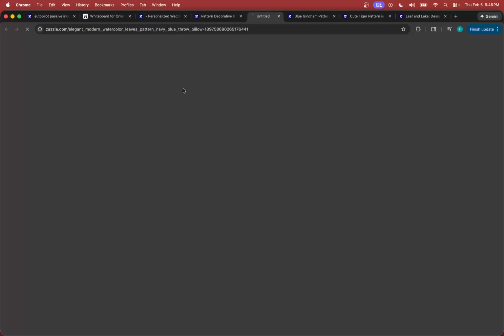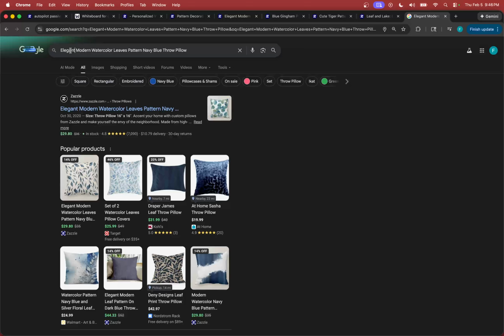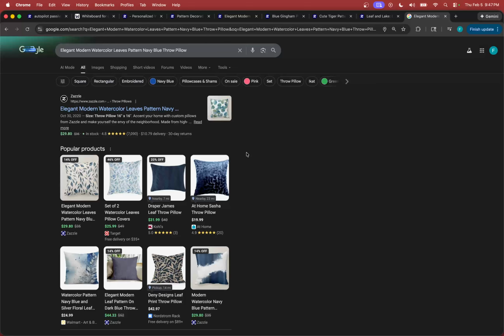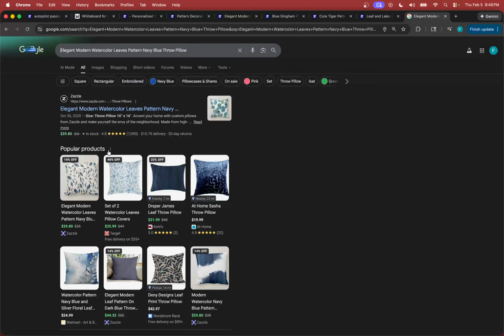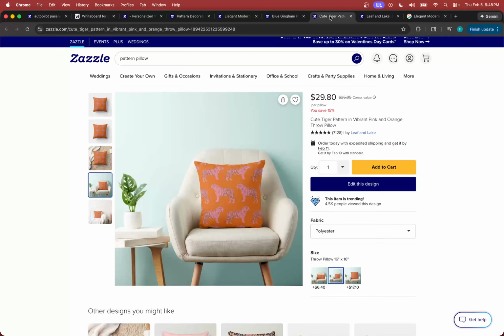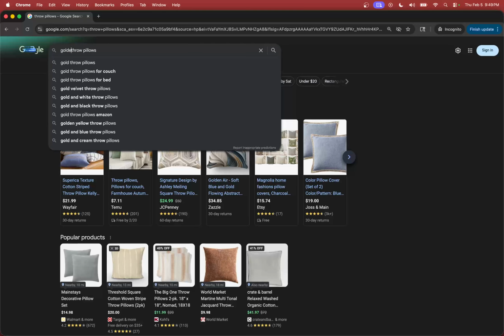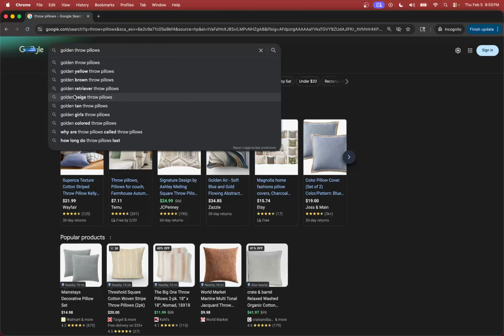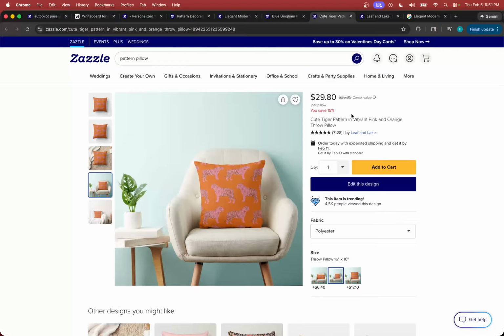Zazzle Profit Boost: Leveraging Google Search for Single Sales (POD Guide)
Unlock a significant Zazzle Profit Boost by mastering the art of generating Single Sales. This comprehensive POD Guide reveals how to effectively leverage Google Search to drive one-off purchases to your Zazzle store.

Learn how to attract customers who are actively searching for specific products on Google, going beyond Zazzle's internal traffic. Discover the power of long-tail keywords and intent-based search to create products that perfectly match what buyers are looking for. We'll walk through reverse-engineering the search process, from identifying high-intent keywords using Google suggestions to crafting product titles that rank. Perfect for Zazzle, Redbubble, and Merch by Amazon sellers, this strategy helps you capitalize on external search traffic for those valuable single product sales, transforming your approach to Print-on-Demand. Z-Profits

Hello Everyone!

I know you guys love these videos , and I love making them! I created a members area that is free for you to join that is all about zazzle . Inside the members area I will share various zazzle tactic newsletters and lessons! If you would like more zazzle information / tactics / and strategies then I think you might like this resource.

Of course there isn't much content on their right now, butI will constantly upload to it over time.